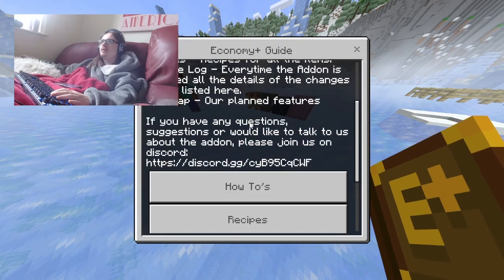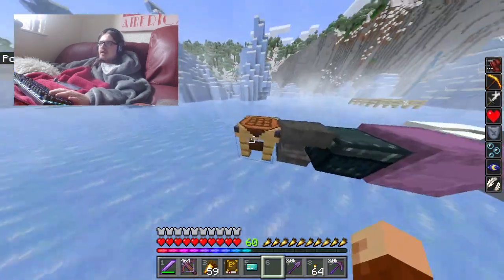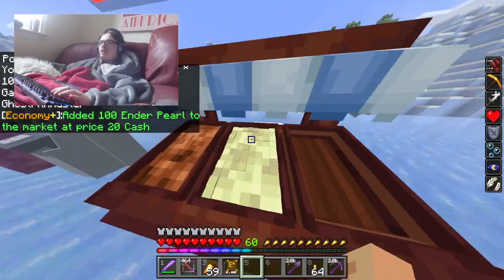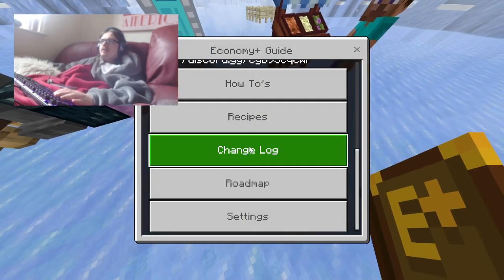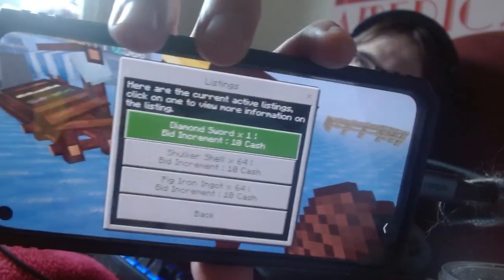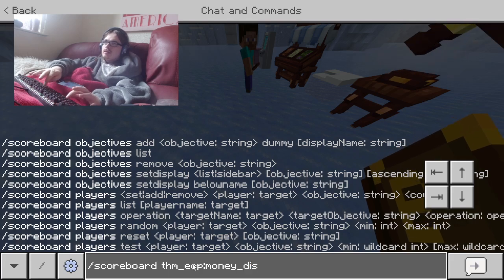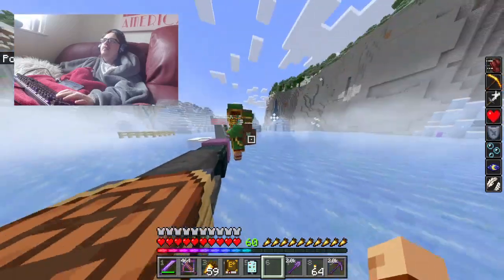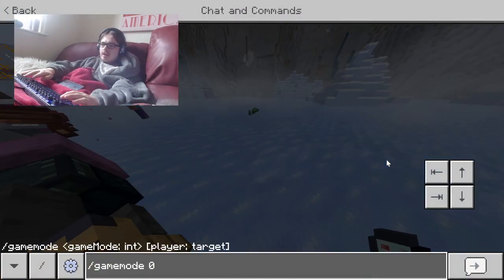Minecraft Bedrock addon mod review Economy +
Today I will be taking a look at the Economy + add on from the Minecraft Marketplace will it make it wain or will I be left out to dry